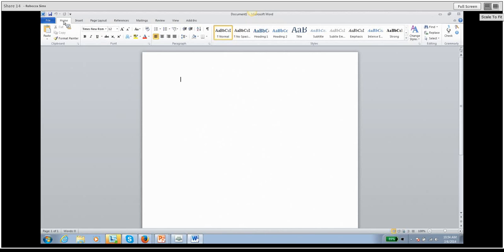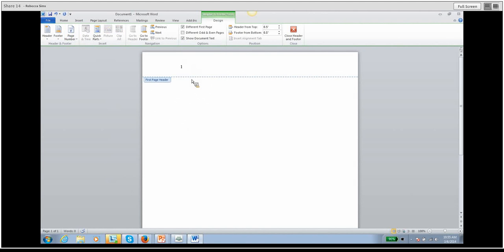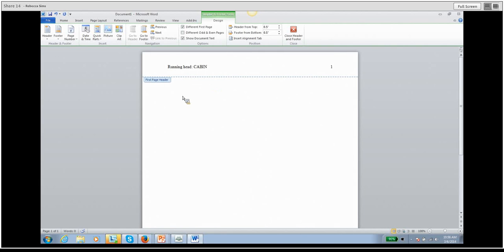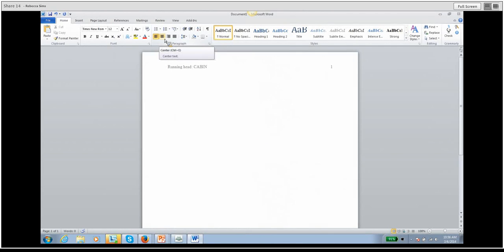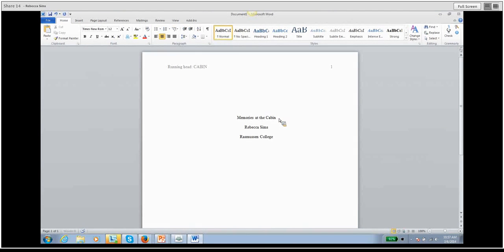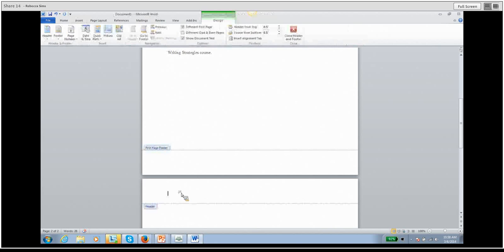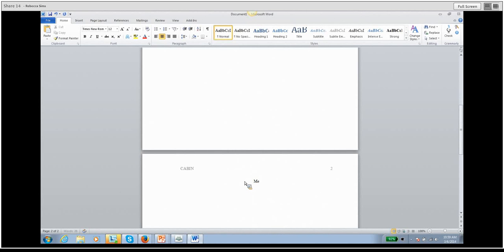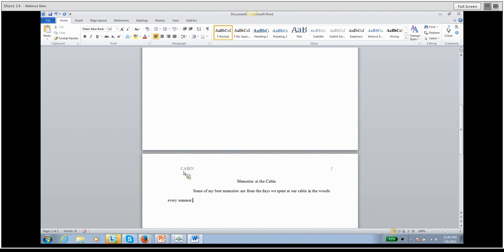APA Title Page Tutorial 2 0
This video was created to teach students how to create an APA formatted cover page as well as correctly formatted additional pages within the same document.